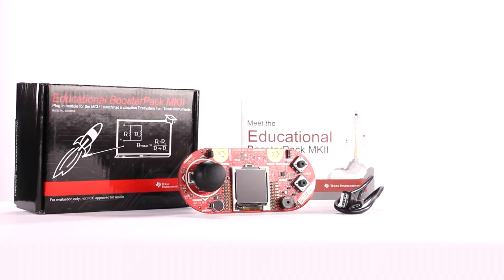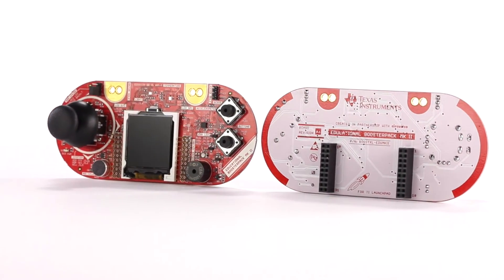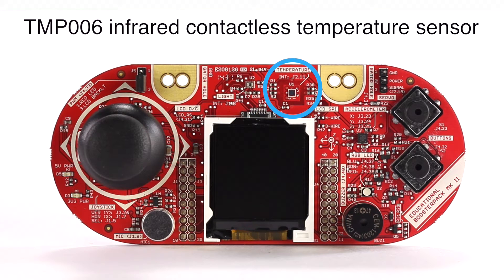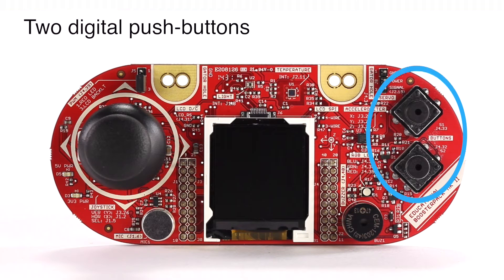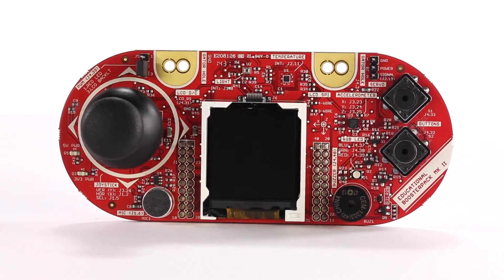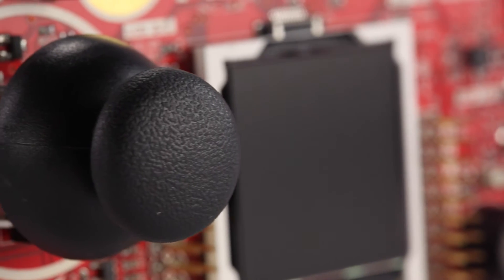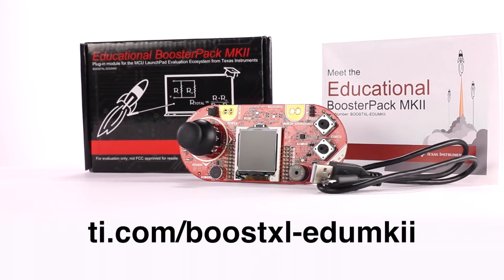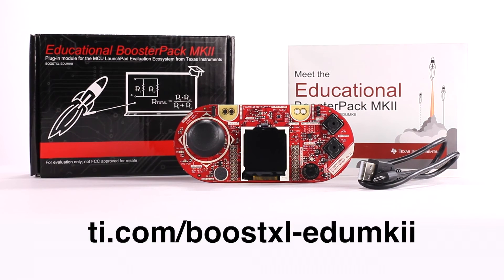Educational BoosterPack MKII Board Tour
The Educational BoosterPack MKII offers a low cost and easy to use rapid prototyping platform for evaluating various types of sensors and components with a Texas Instruments LaunchPad Development Kit – all in an easy-to-use gaming pad form factor.